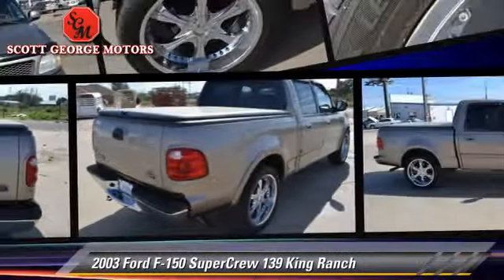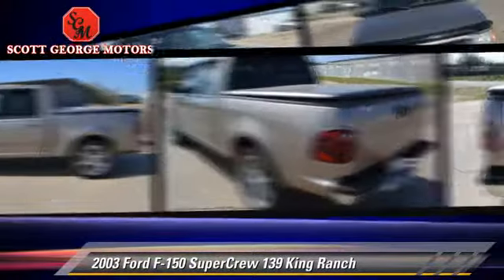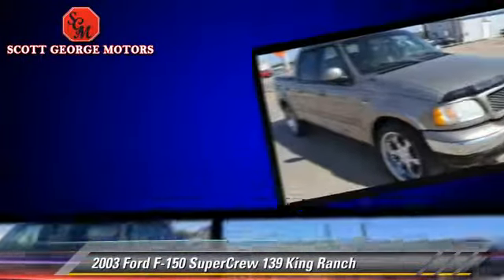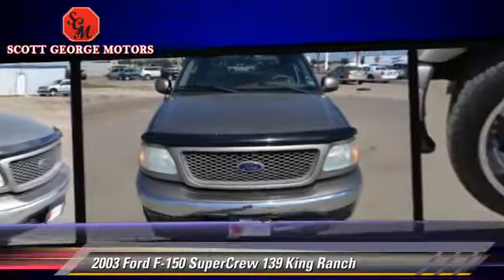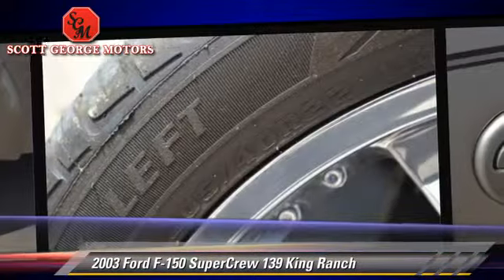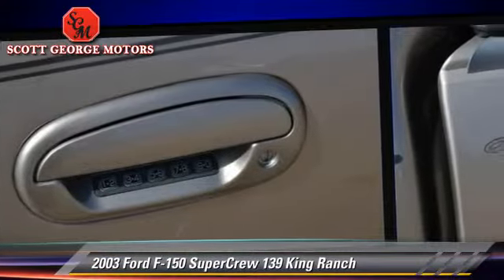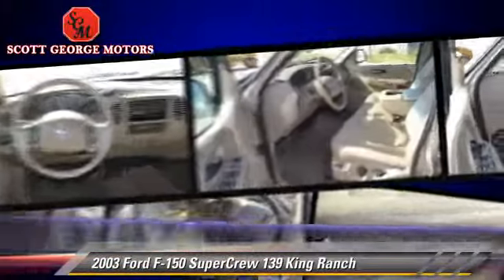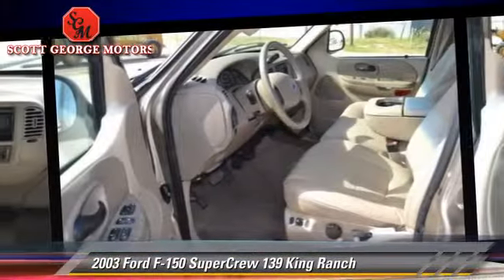Scott George Motors, Wolfforth TX 79382 - D83027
[DFIN:3:3190932:U:1801:205E8BC8:e8be320f53b9e3f92130b8b4d24dcfde]